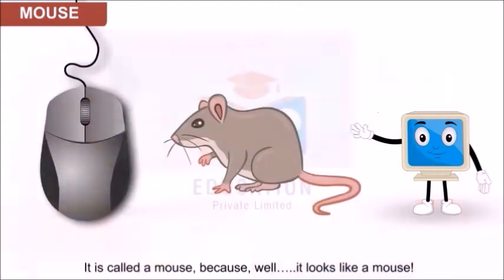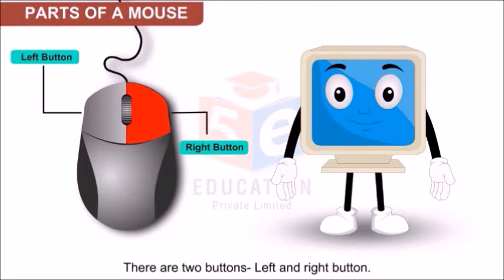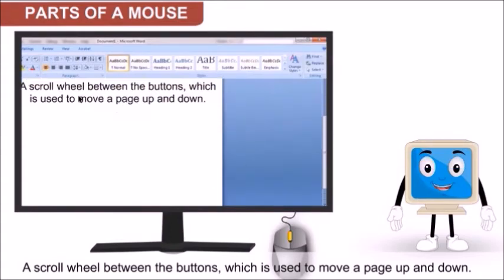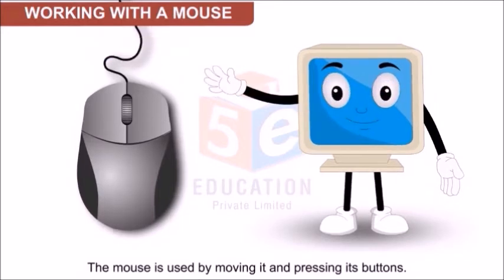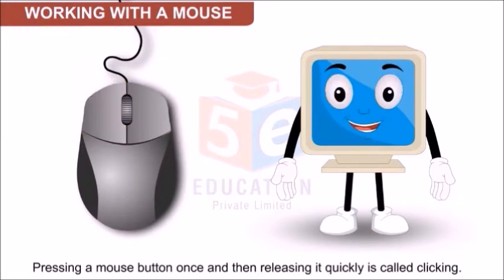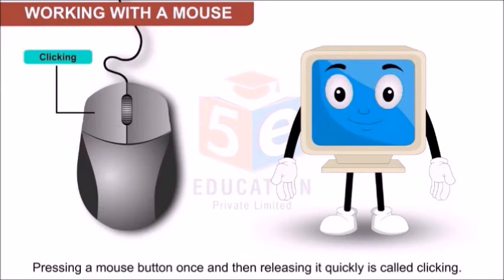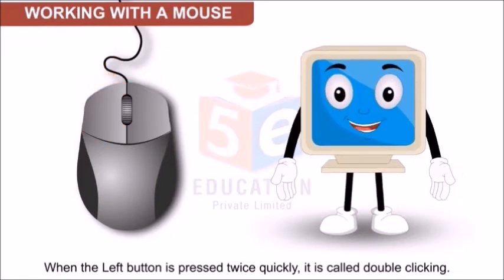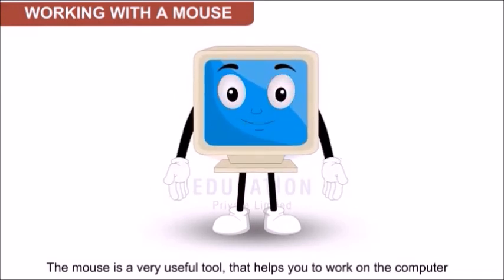Class II Computer (Topic : Computer Mouse)